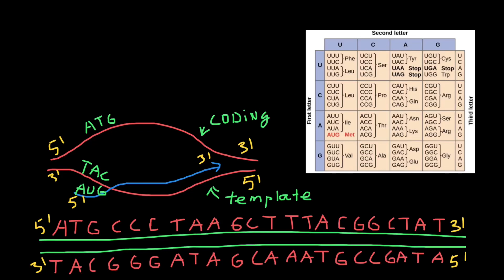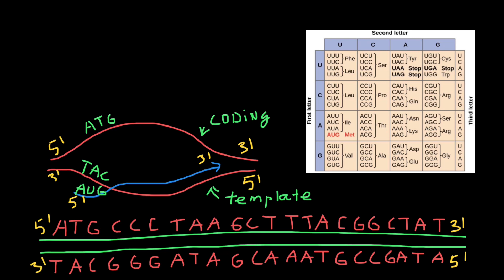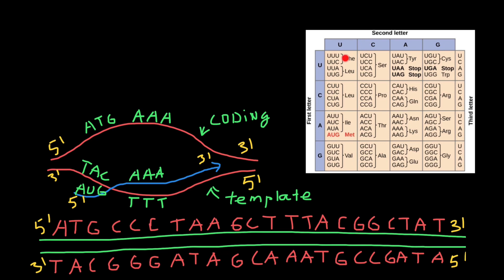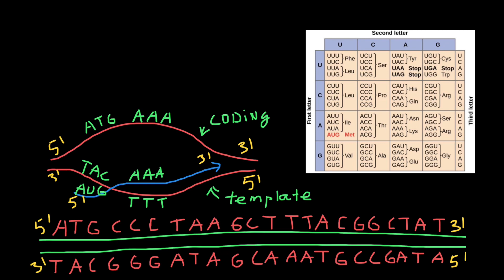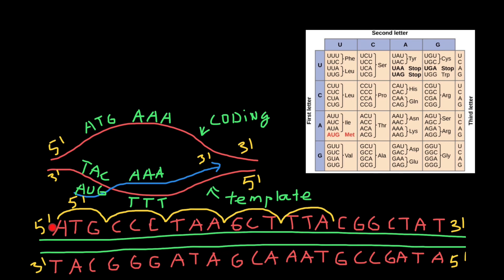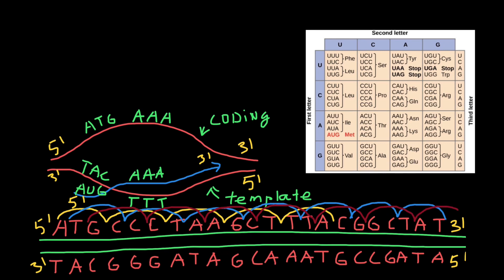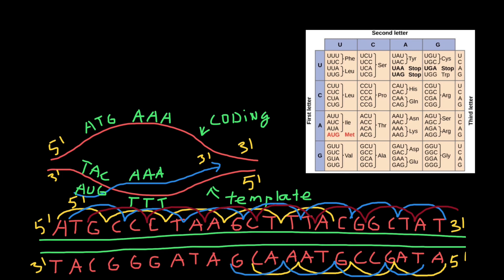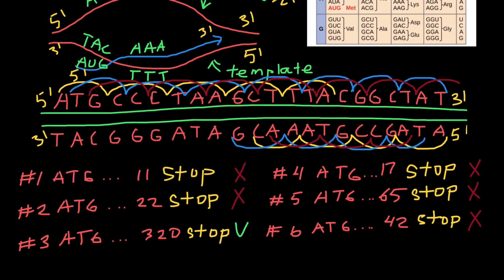Open Reading Frame Explained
An open reading frame is a portion of a DNA molecule that, when translated into amino acids, contains no stop codons. The genetic code reads DNA sequences in groups of three base pairs, which means that a double-stranded DNA molecule can read in any of six possible reading frames--three in the forward direction and three in the reverse. A long open reading frame is likely part of a gene.
"Open reading frame" is a terrible term that we're stuck with. What it refers to is a frame of reference, and what is being read, "reading", is the RNA code, and it is being read by the ribosomes in order to make a protein. And "open" means that the road is open to keep reading, and the ribosome will be able to keep reading the RNA code and add another amino acid one after another. Now, DNA, though it is a monotonous repetition of As, Cs, Ts, and Gs, has a language, which is transcribed, of course, into RNA and then translated into a protein. And when it's translated into a protein, the mRNA is not read one letter at a time, but it's read three letters at a time. And those three letters are called a codon, and each of those codons, whether it's an AAA or UUU or an AUG, each of those codons is interpreted by the ribosome, the molecular machine, that's going to make the protein as a certain amino acid. So AUG codes for one amino acid, and UUU codes for another, and etc. So an open reading frame is the length of DNA, or RNA, which is transcribed into RNA, through which the ribosome can travel, adding one amino acid after another before it runs into a codon that doesn't code for any amino acid. And when that happens, it confuses the ribosome, and the ribosome stops. So you'll be pleased to hear that codons, which make that happen are called stop codons, and a stop codon ends an open reading frame. So an open reading frame is sometimes 300 amino acids long, and sometimes maybe it's 600, and sometimes it's longer. The longer an open reading frame is, the longer you get before you get to a stop codon, the more likely it is to be part of a gene which is coding for a protein. Now the finally confusing thing about an open reading frame is that because the codons are three nucleic acids long and DNA has two strands, the ribosome can read an RNA derived from one strand or another, and it can read it in 1-2-3s that are separated one from another so you can actually get three reading frames reading in one direction, three reading frames going in the other direction. So it's actually six different reading frames for every piece of DNA, which might give you an open reading frame.